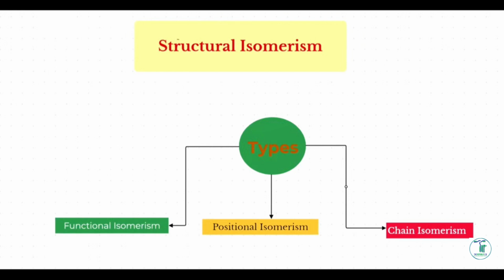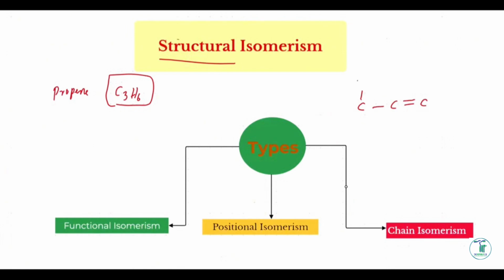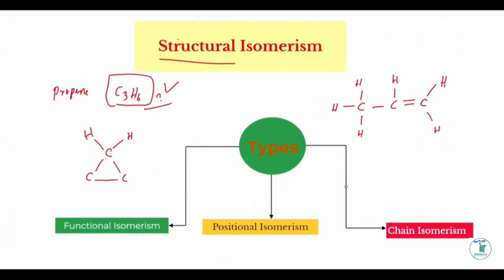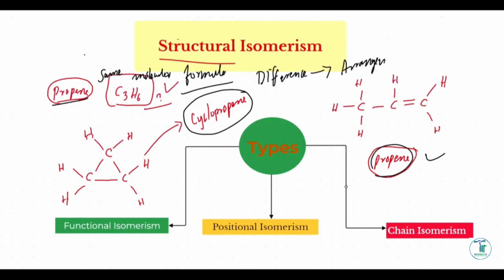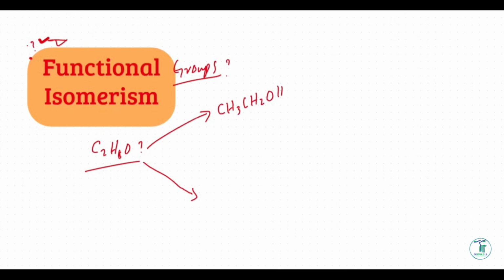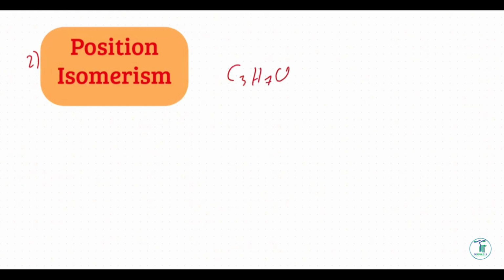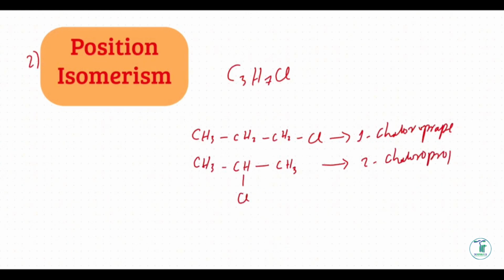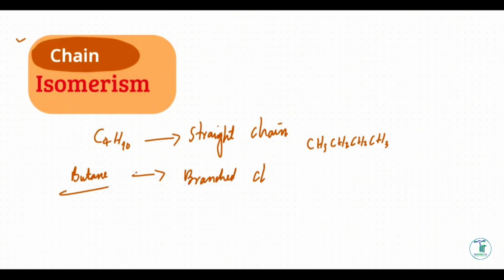Structural Isomerism | Types & Examples Explained | A Level Chemistry Cambridge (9701)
Structural Isomerism is a type of isomerism in organic chemistry where compounds have the same molecular formula but different structural arrangements of atoms. This means they contain the same number and type of atoms but differ in the way these atoms are connected or organized.
Structural isomerism is divided into three main types:
Chain Isomerism – molecules differ in the arrangement of the carbon chain (straight chain vs branched).
Position Isomerism – the functional group or substituent is attached at different positions on the carbon chain.
Functional Group Isomerism – molecules have the same molecular formula but different functional groups.
Because of these variations, structural isomers often show different physical and chemical properties, even though their molecular formulas are identical.